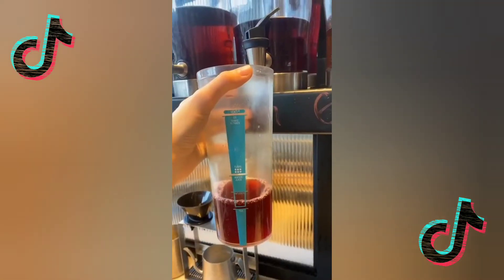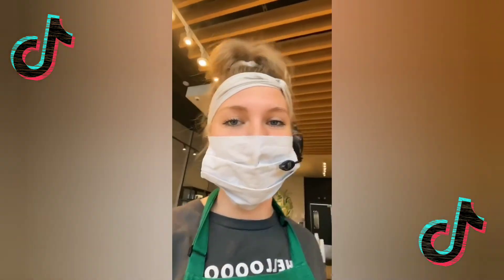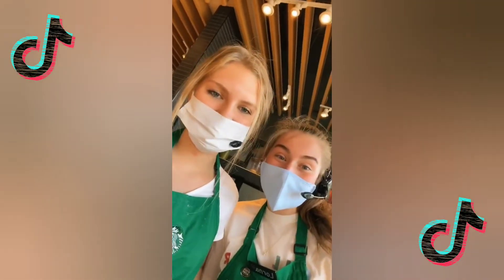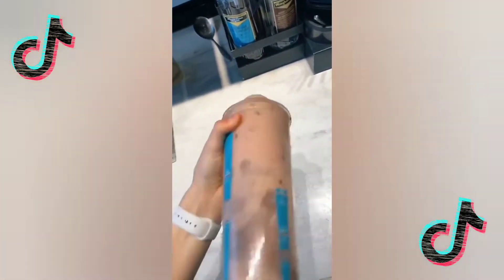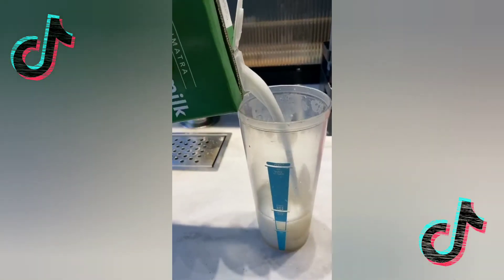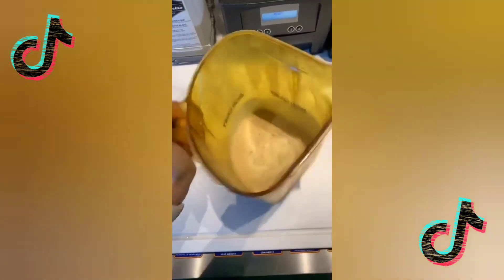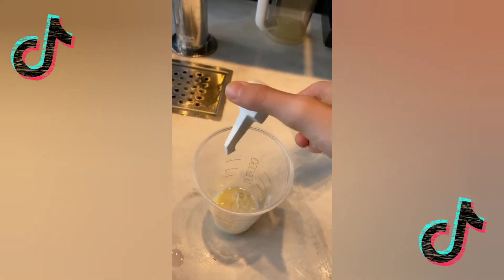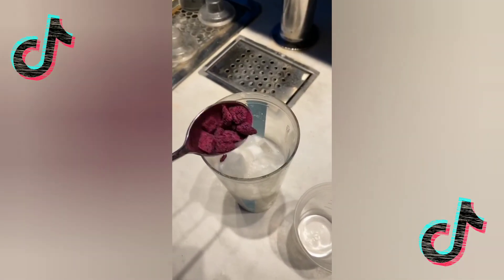Best Starbucks Recipes That You Can't Find On The Menu II TikTok Compilation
Best Starbucks Recipes That You Can't Find On The Menu II TikTok Compilation. Watch a starbucks employee put a twist on your favorite drinks and see some new one you have never heard of in this tiktok compilation of the best startbucks recipes. Enjoy!